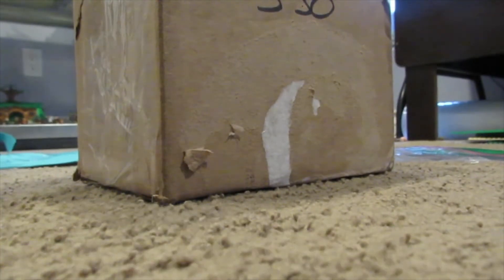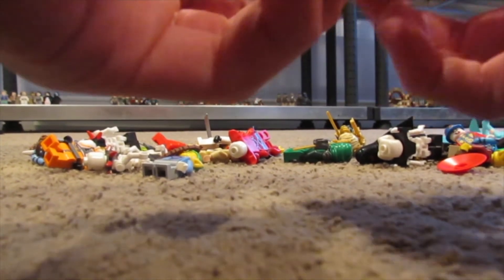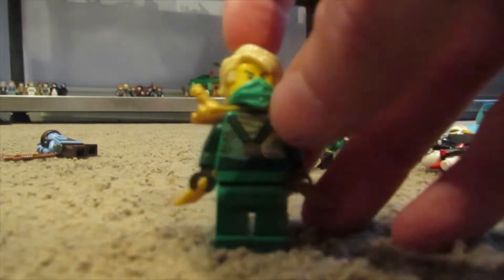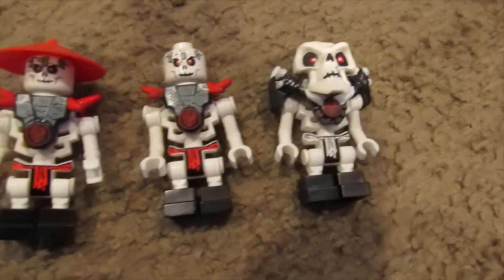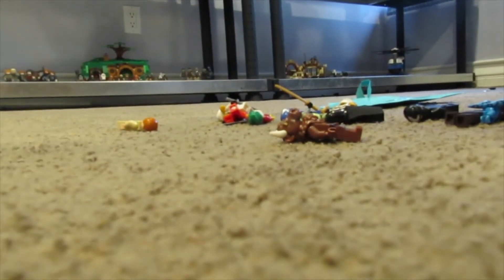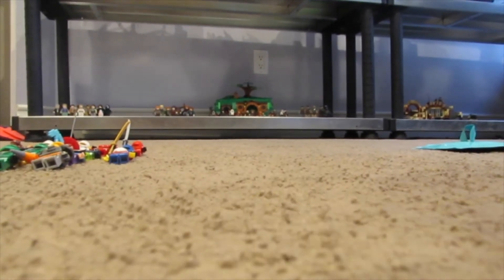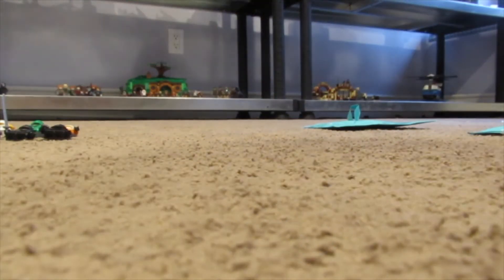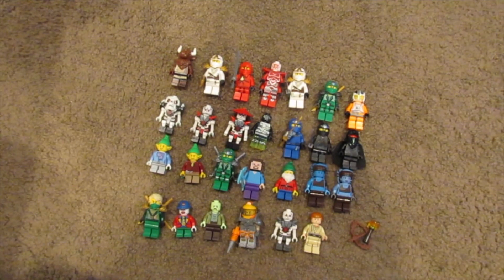HUGE LEGO MINIFIGURE HAUL!!! MUST WATCH!!!!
COMMENTER RULES

1. No profanity.

2. No bullying.

3. No spam and/or self promotion please.

4. No disrespecting God

REPUBLIC BRICKS
LEAKED LEGO
LEGO STAR WARS HAUL
LEGO MOC
LEGO CLONE WARS MOC
LEGO COLLECTION
LEGO CLONE ARMY CUSTOMS
LEGO AUCTION
2018 LEGO STAR WARS SUMMER SETS